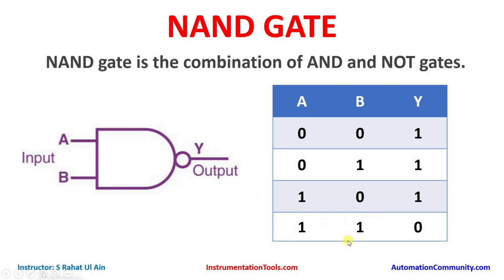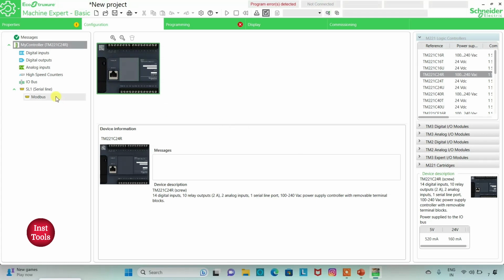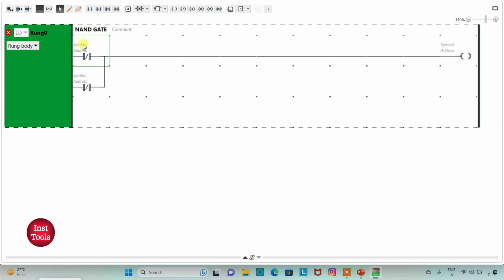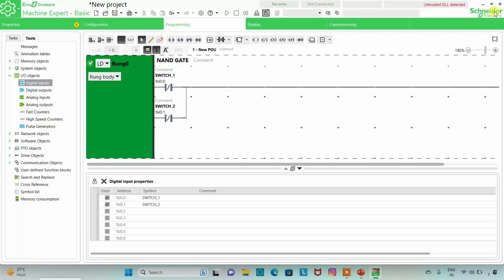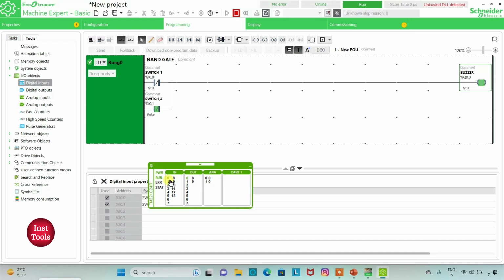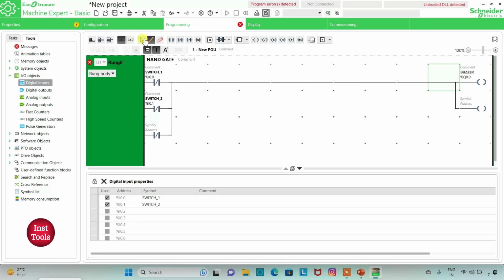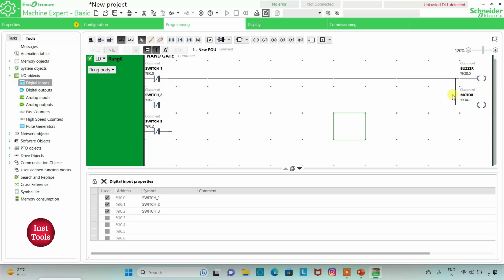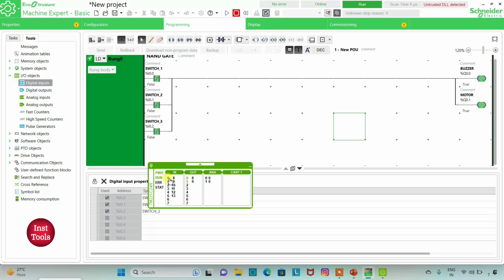Schneider Electric PLC Tutorials - NAND Logic Gate in PLC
In this video, you will learn the NAND Logic Gate in PLC. Here we discussed the Schneider Electric PLC tutorials.